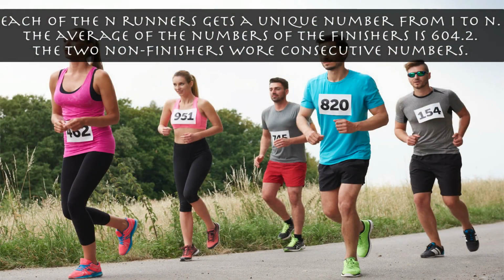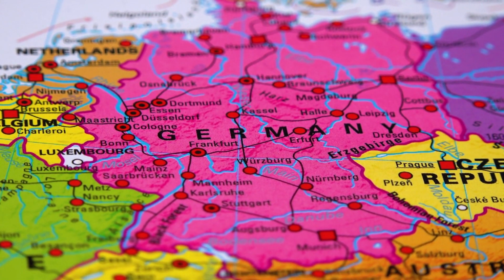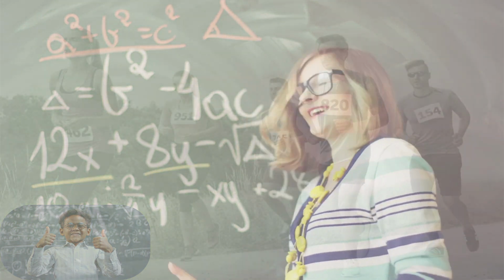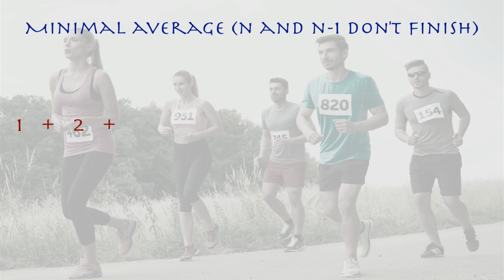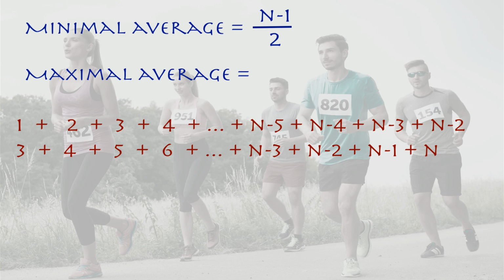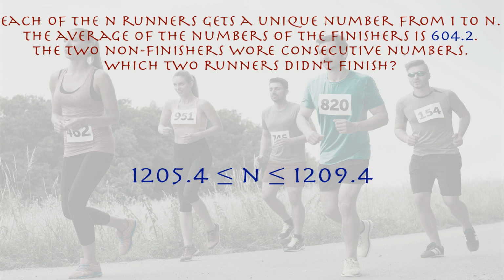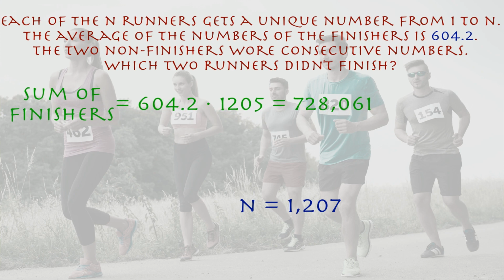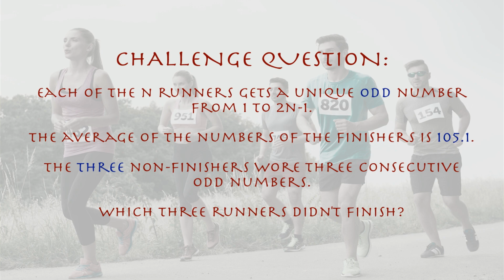S1 E9 - Seemingly Impossible Algebra Puzzle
Season 1, Episode 9 - Some of the most satisfying puzzles are those that at first feel impossible; like this one.

Chapters:
0:00 intro
0:31 Question
1:45 Hint 1
2:36 Gauss Method
4:30 Minimal average
5:48 Maximal average
7:16 Hint 2
9:25 Challenge Question
10:05 Outro